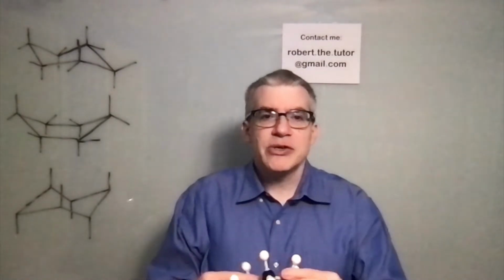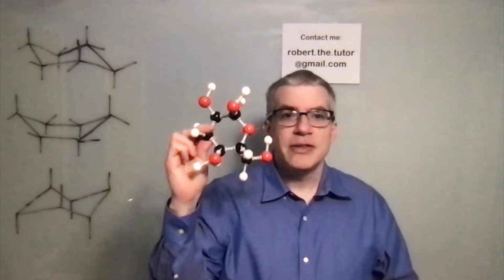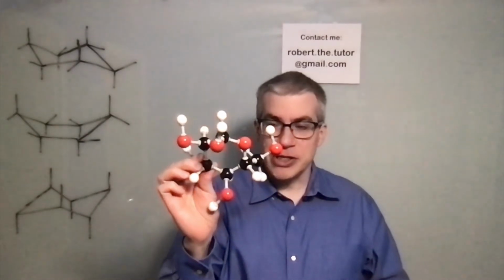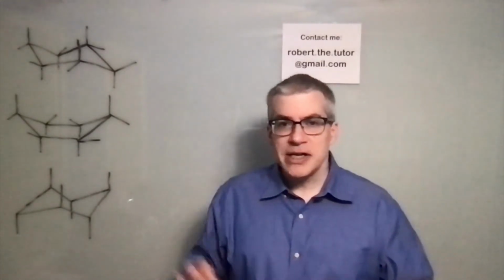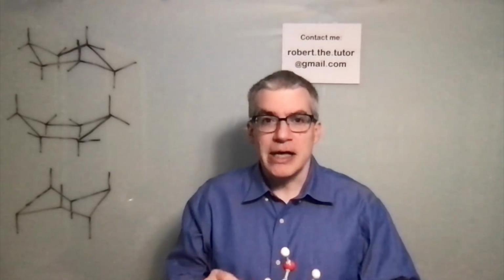Why Study Cyclohexane?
A small insight I had in organic chemistry.
By the way, Eddie the Ochem Tutor is an excellent organic chemistry tutor who I strongly recommend. Eddie loves organic chemistry the way I love physics. He is reachable at Eddie at ochemtutor.com